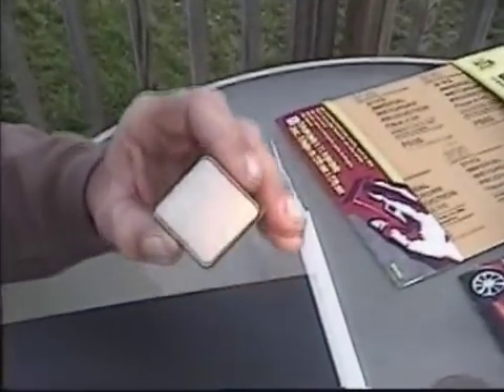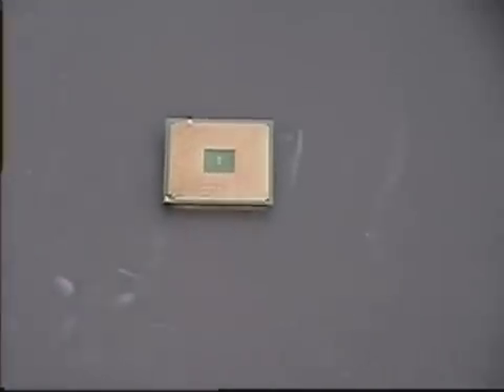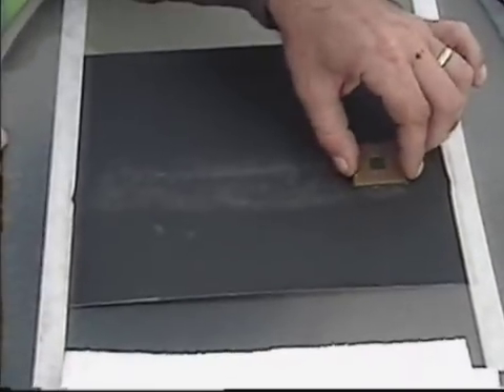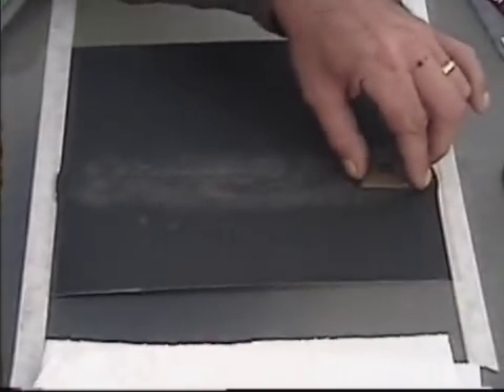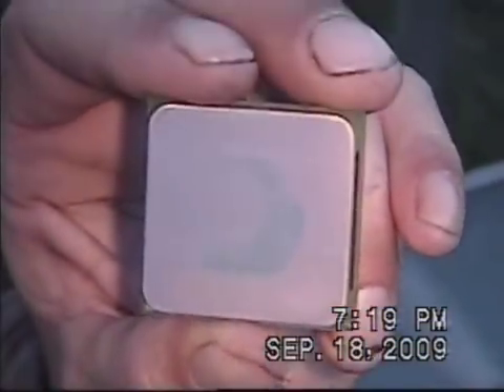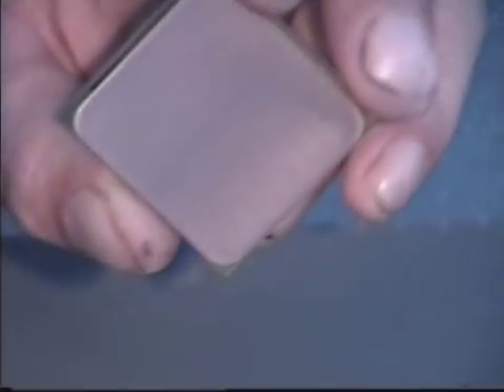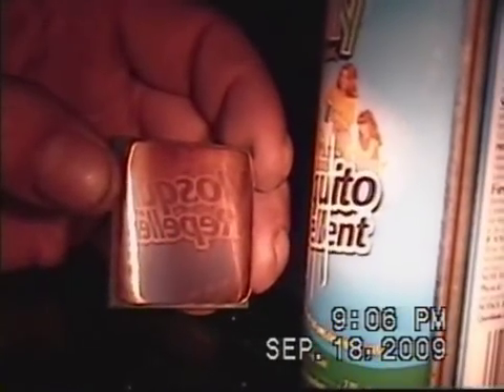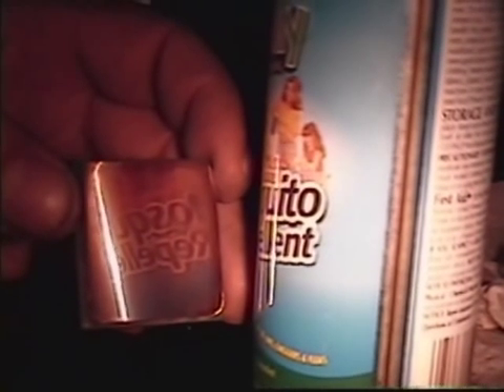Innovations in Technology - Project #3 - CPU LAPPING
Innovations in Technology - Project #3